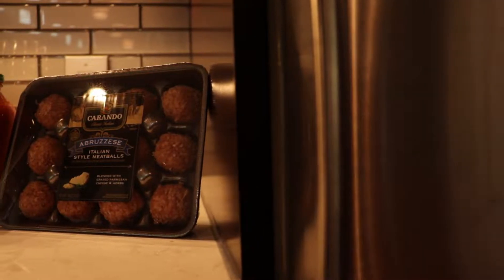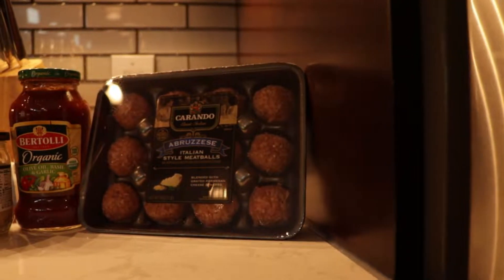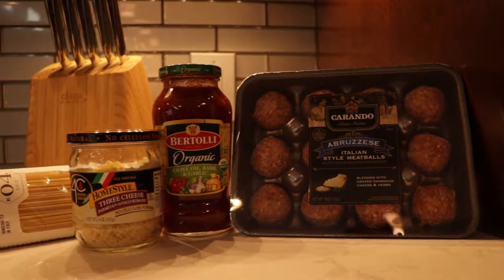Cooking Video Ad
A great cooking video ad promoting some great tools and ingredients!
Video was recorded using a Canon 80D, Tripod and Edelkrone's Slider and Edelkrone's HeadONE!